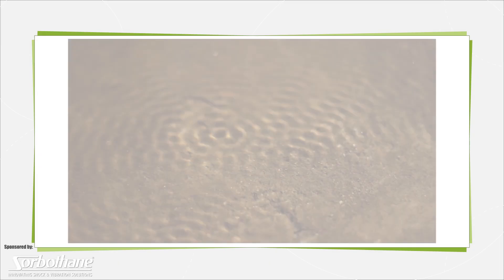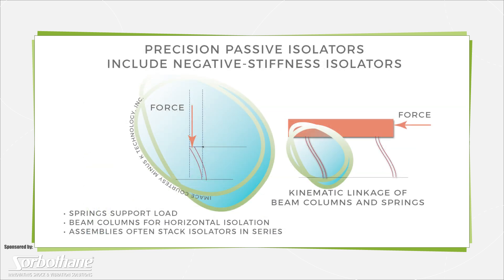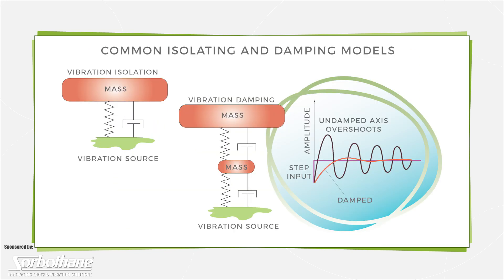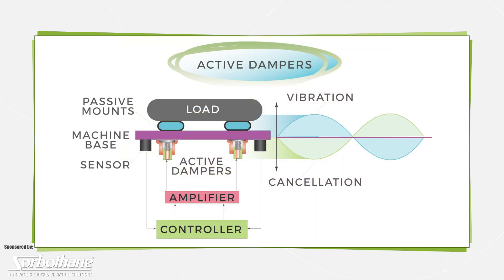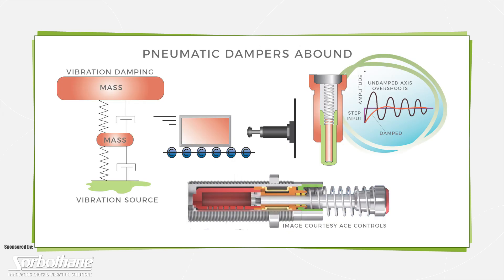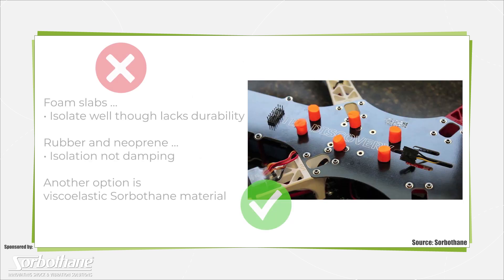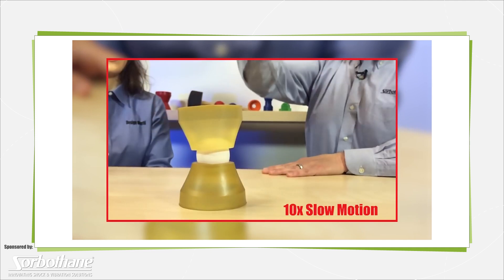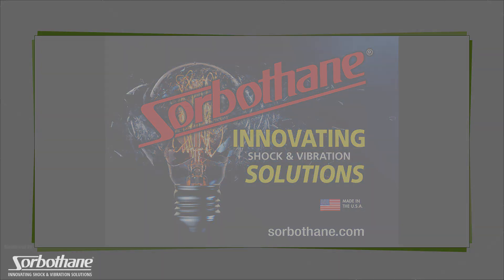What are mechanical, fluid-power, and elastomeric material dampers?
In this overview video, we detail the features of mechanical, pneumatic and hydraulic, and elastomeric material dampers for an array of applications. ⚙️

⬅ Learn more about Sorbothane, Inc. and visco-elastic materials for damping and vibration mitigtion ⚙️

⬅ Design World coverage of vibration mitigation technologies ⚙️